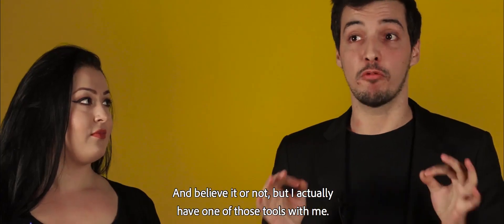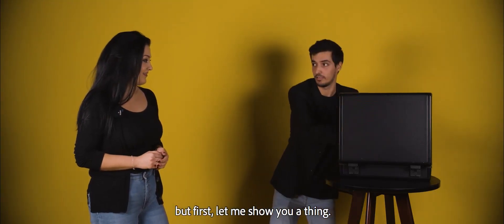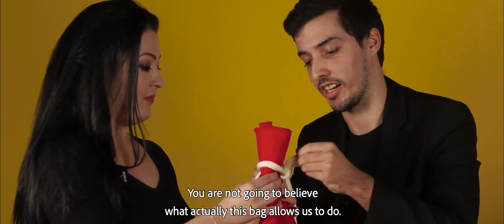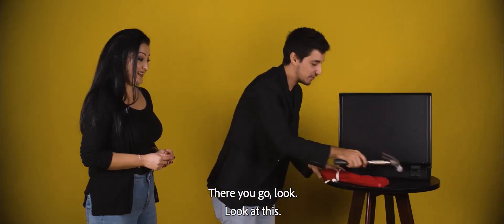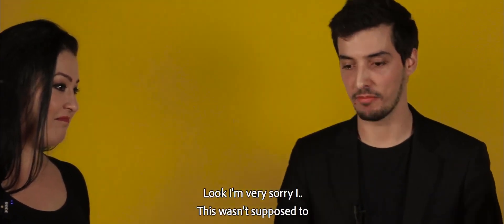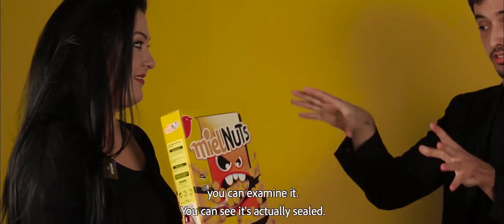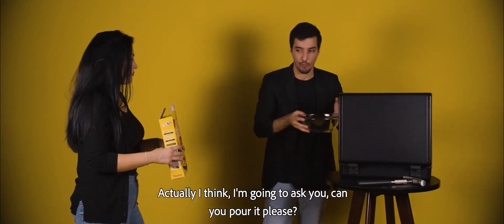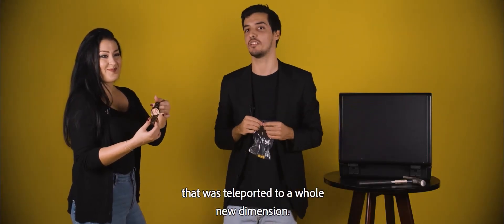Invisibag ( Full Performance) by Joao Miranda and Rafael Baltresca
From the creative minds of Rafael Baltresca and João Miranda comes a specially designed bag that allow the performer to vanish a borrowed object and make it reappear anywhere!

invisiBag is VERY easy to perform with right out of the box and will certainly BOOST your creativity to the next level!

To get you started we teach you two complete and professional routines using invisiBag and a borrowed object.

invisiBag is destined to become a classic in magic and its available in either red and black colors.